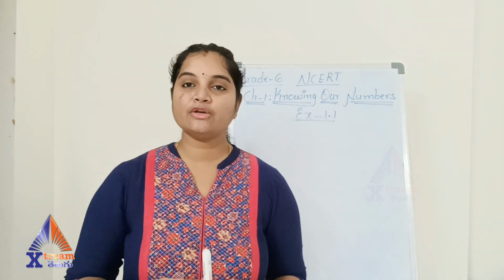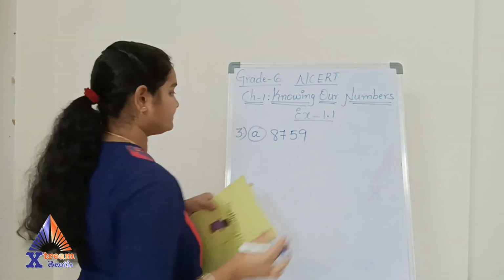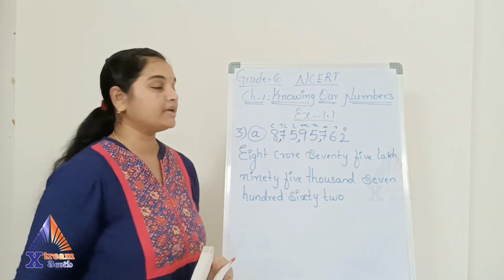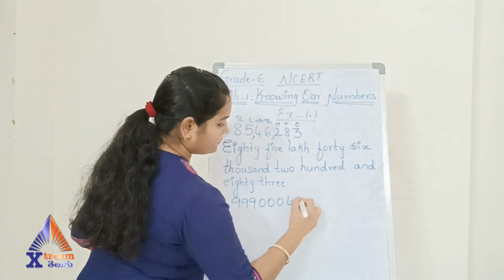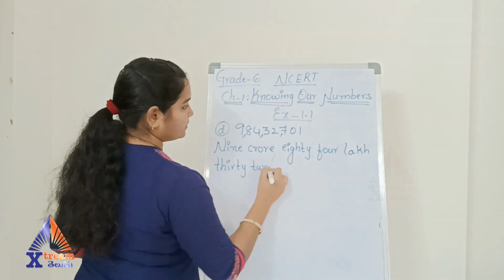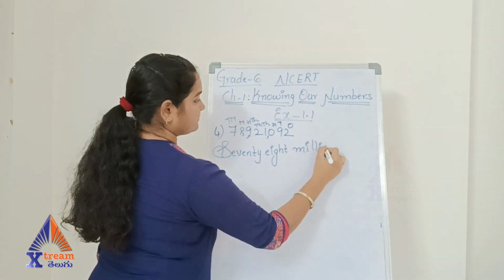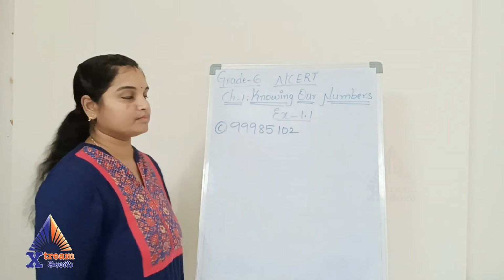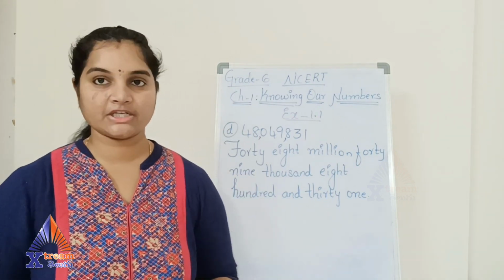NCERT Solutions for Class 6 Maths | Chapter 1 Ex - 1.1 | Part - 2 | Xtream Telugu